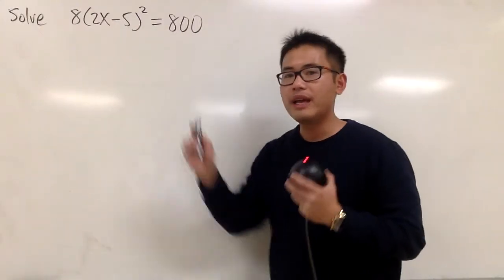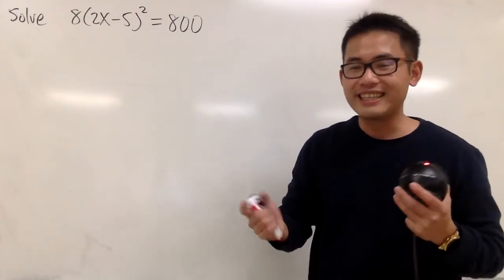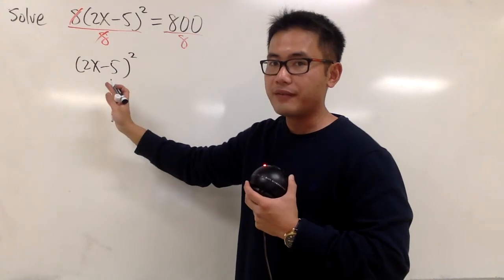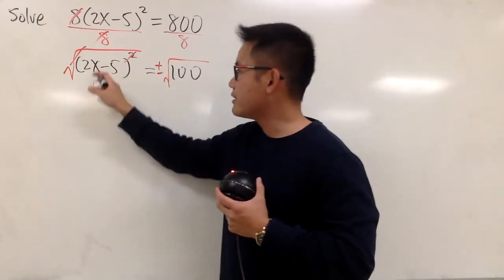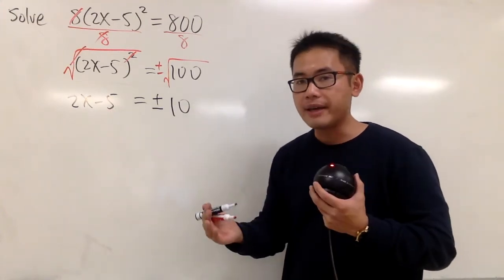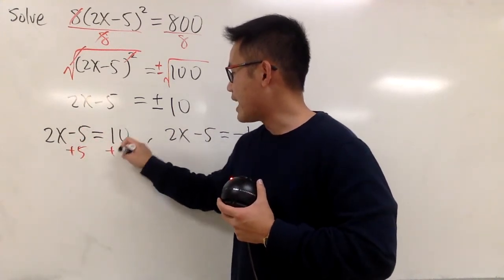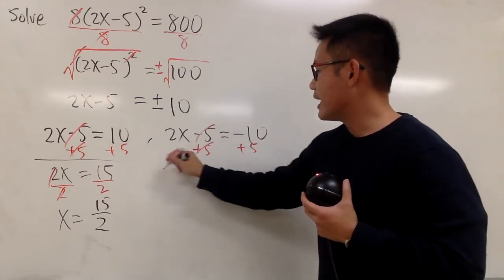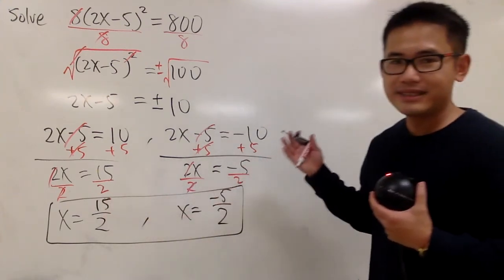Q24, solve quadratic equation by taking square roots both sides